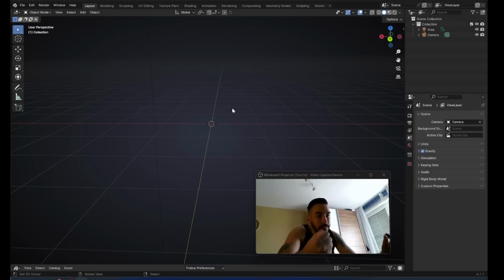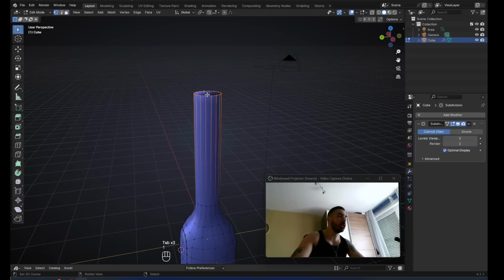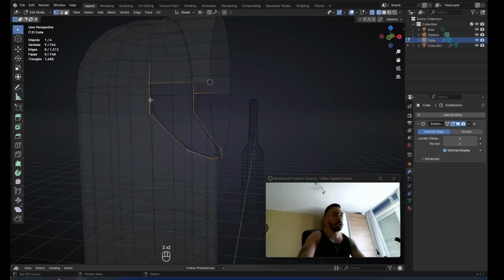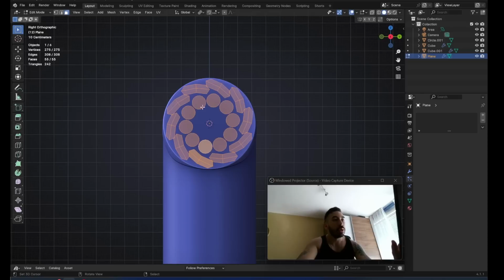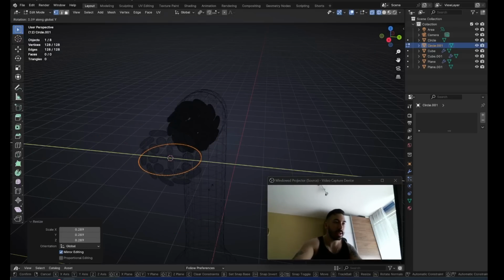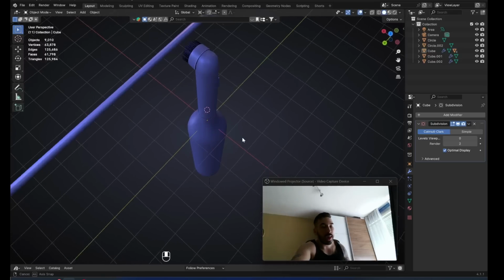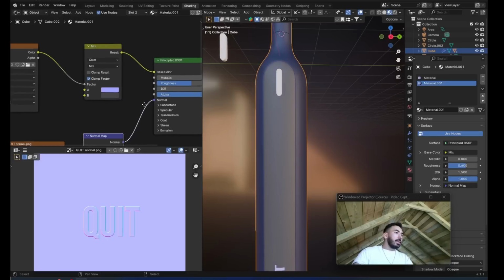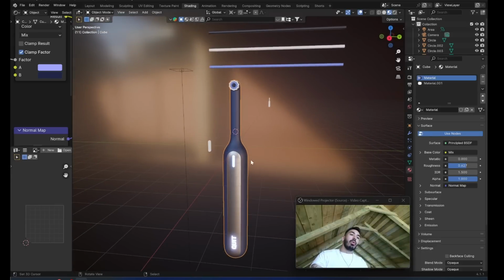Blender Product Design - Electric Toothbrush (Aryan)